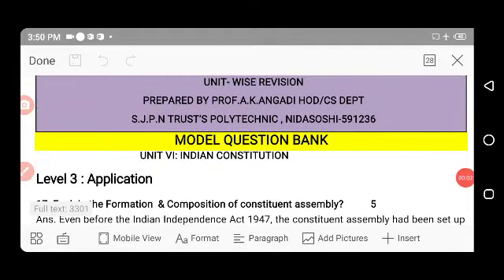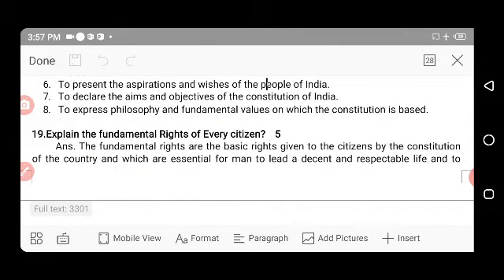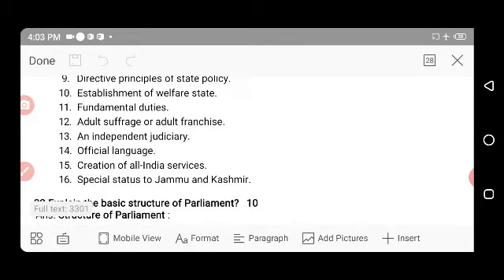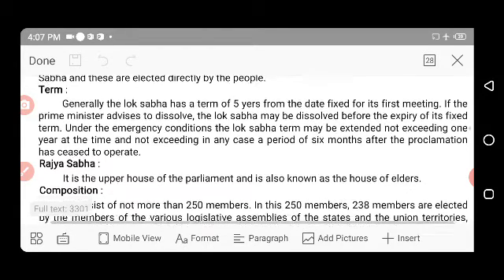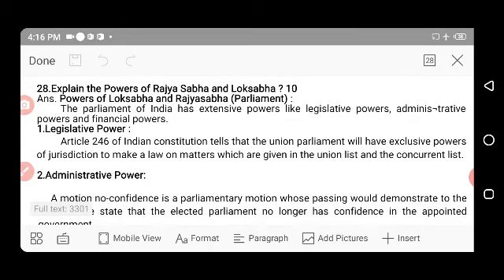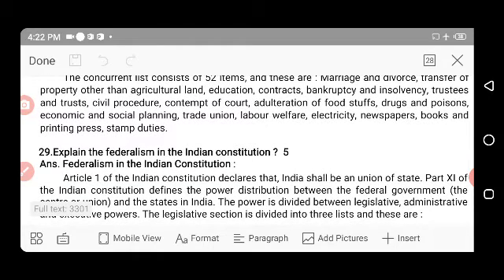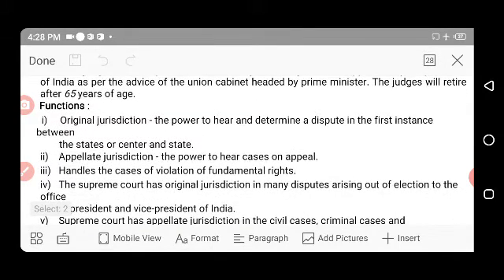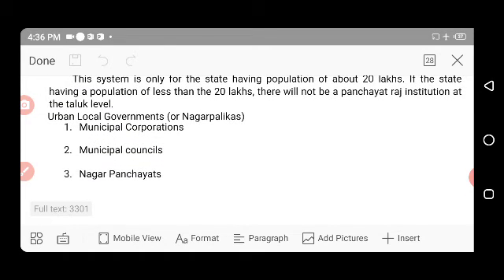PEIC UNIT 6 :Part 2- Indian Constitution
Application Type Questions from Model Question  Bank prescribed by BTE Karnataka State